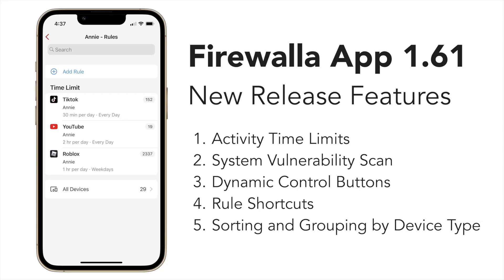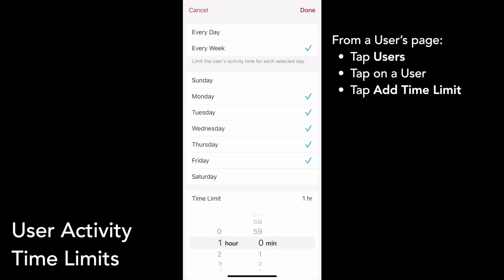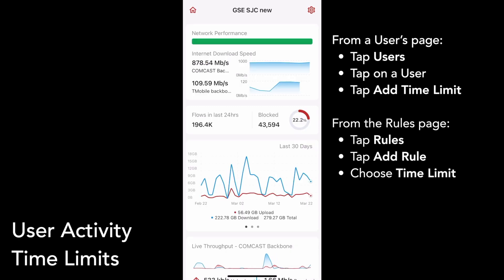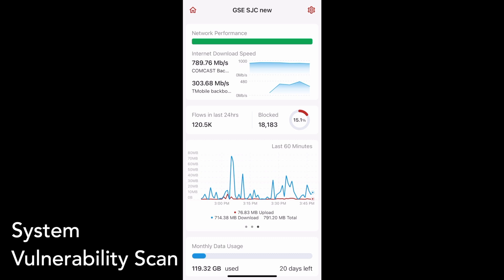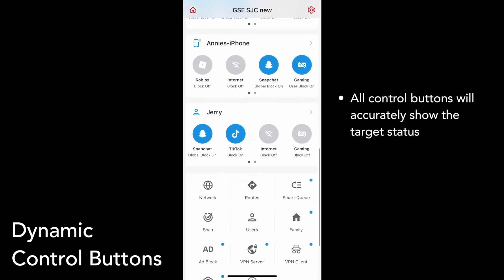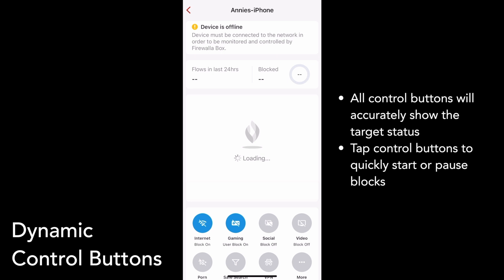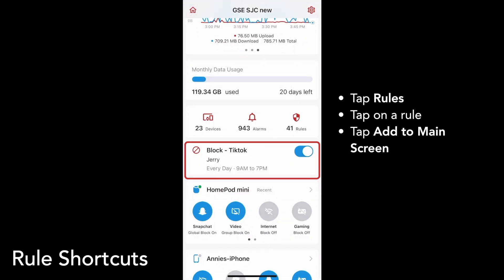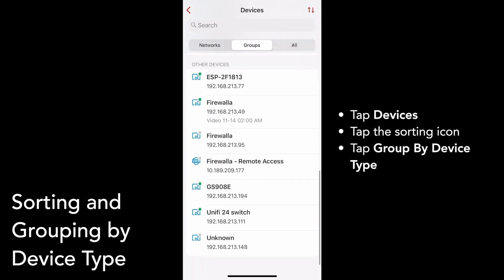Firewalla App 1.61 Tutorial: Activity Restrictions, Security Scan and more ...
00:00 Intro
00:06 User Activity Time Limits
01:54 System Vulnerability Scan
02:28 Dynamic Control Buttons
03:35 Rule Shortcuts
04:15 Sorting and Grouping by Device Type